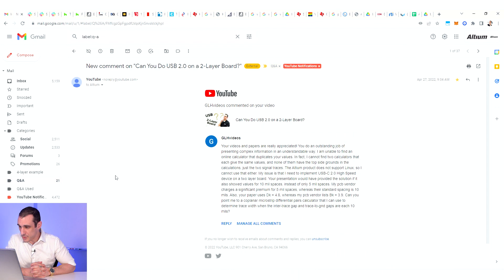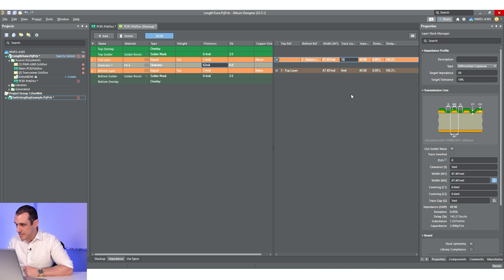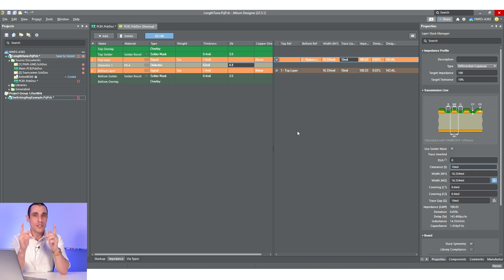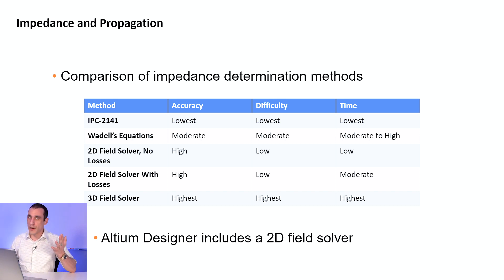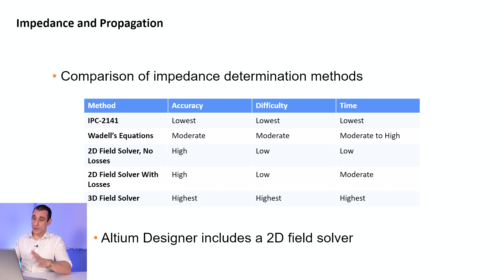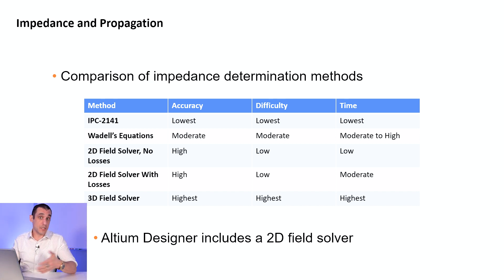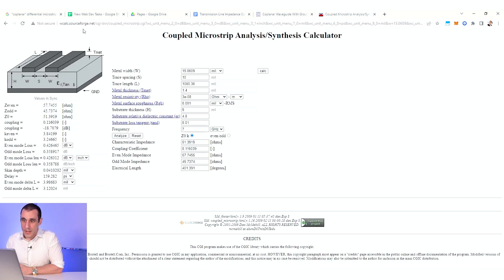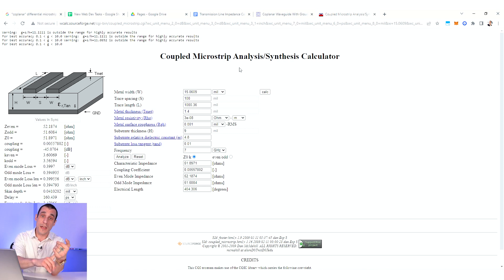Why Your Impedance Calculator is Wrong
Have you noticed a marked difference between the results given by PCB impedance calculators? It turns out, you're not wrong. Tech Consultant Zach Peterson dives into this variety by exploring determination methods, the IPC-2141 vs Wadell equations, and more.

0:00 Intro
0:41 Online Impedance Calculator Variety
1:59 10 mil Spacing Variation
3:31 Comparing Impedance Determination Methods
7:25 IPC-2141 and Wadell's Equations
9:34 Online Impedance Calculators
12:06 Coplanar Differential Pair Calculator?

👉 Transmission Line Design Handbook